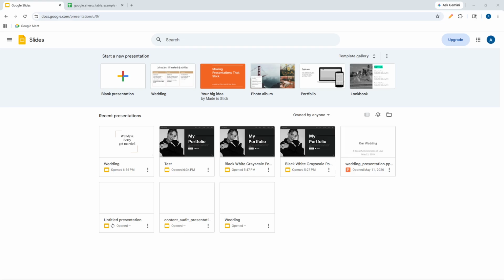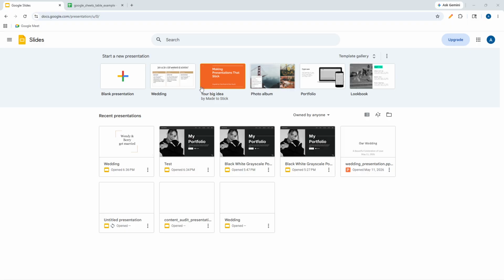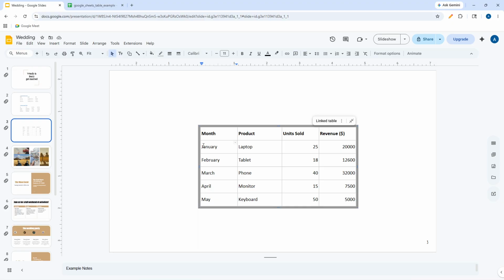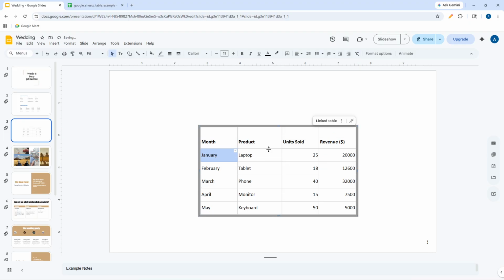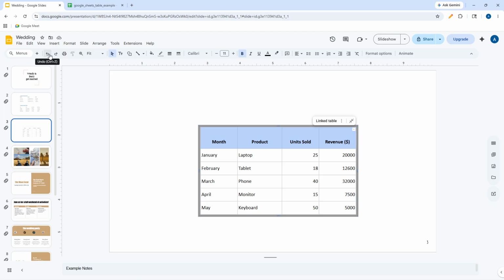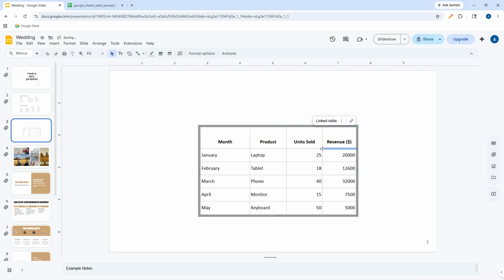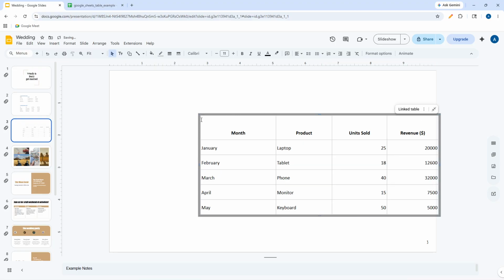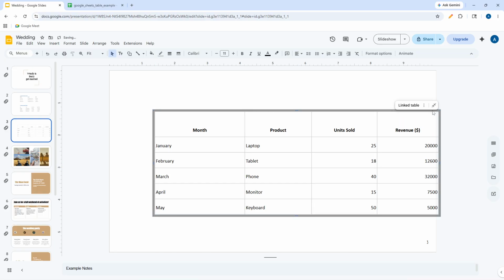How To Resize Table Rows And Columns In Google Slides Table Guide 2026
Learn how to resize table rows and columns in Google Slides presentations.

Perfect for cleaner table layouts.